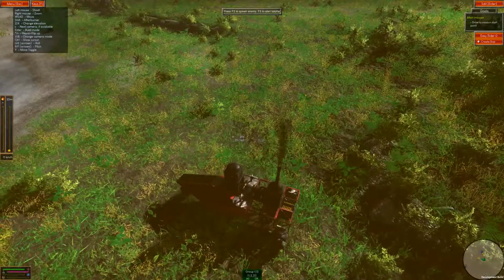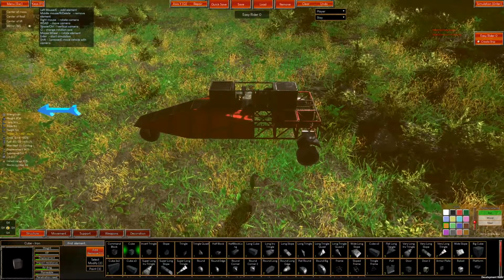Dieselpunk Wars [PC] Basic Tutorial: Learn controls and game mechanics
Dieselpunk Wars is a sandbox vehicle building game, focused on combat with advanced physics and damage simulation.

Dieselpunk Wars is in development for PC (Steam).